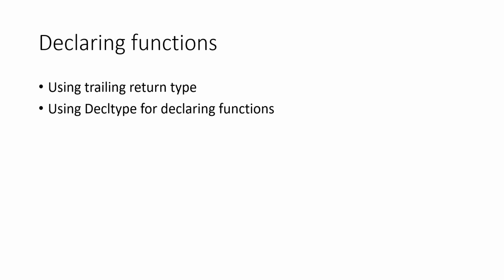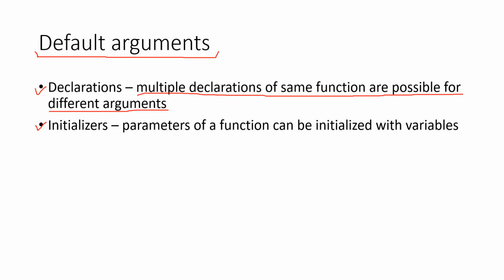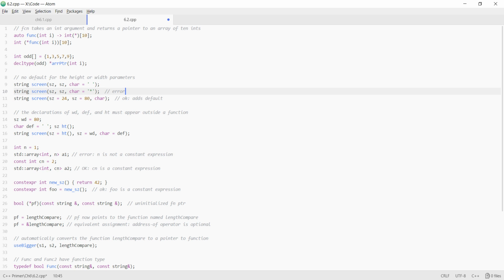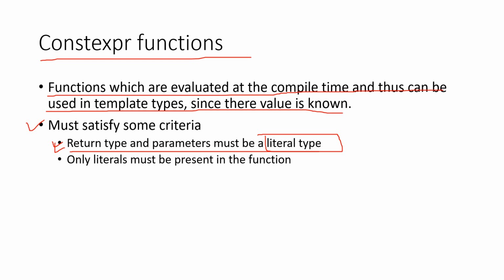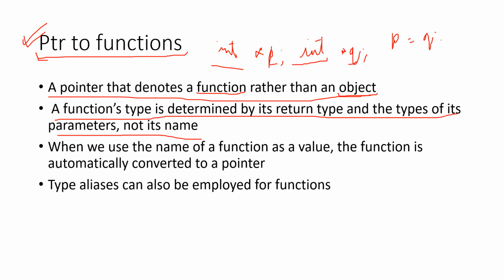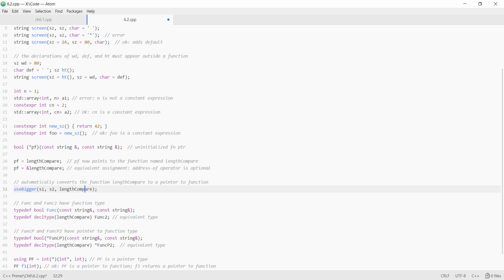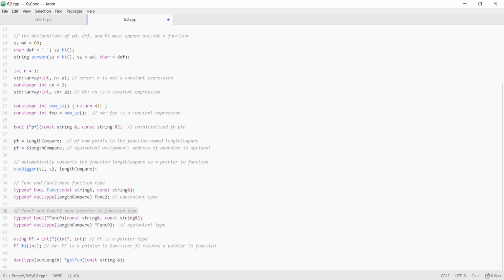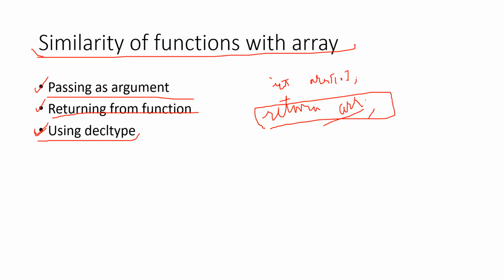6.2 Functions Advanced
Watch in 1.5x speed for saving time as the speech rate is not very fast